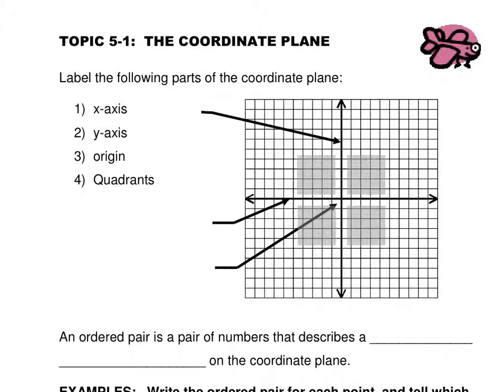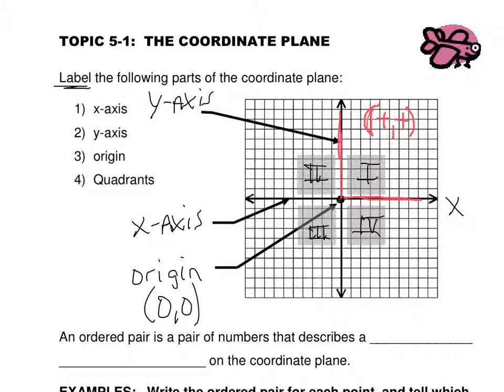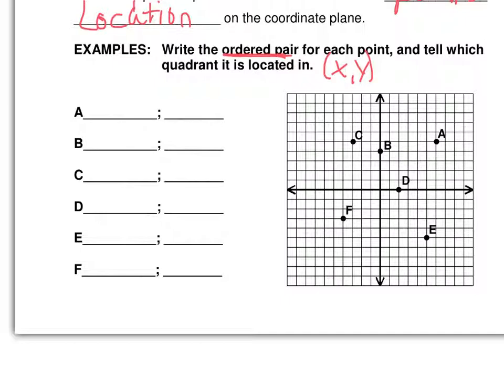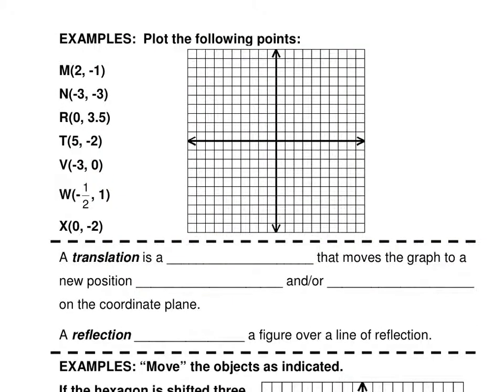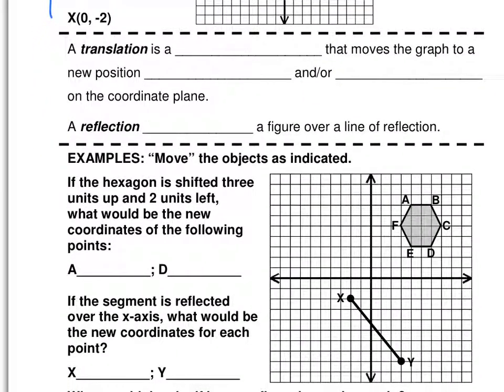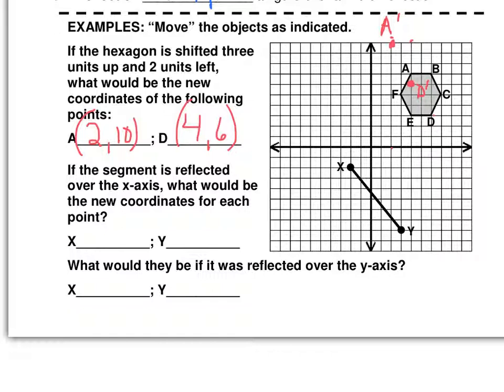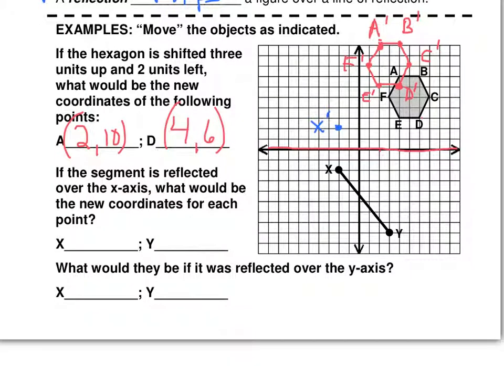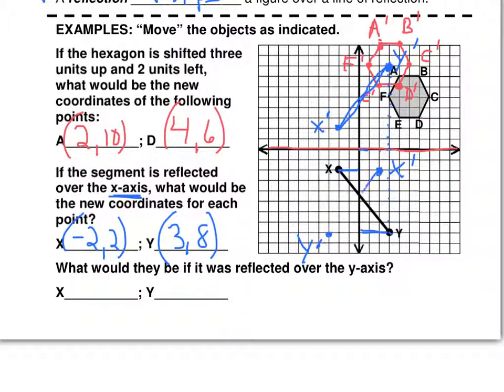5-1 coordinate plane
5-1 Coordinate plane